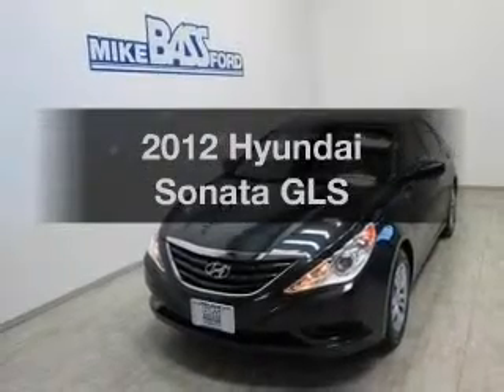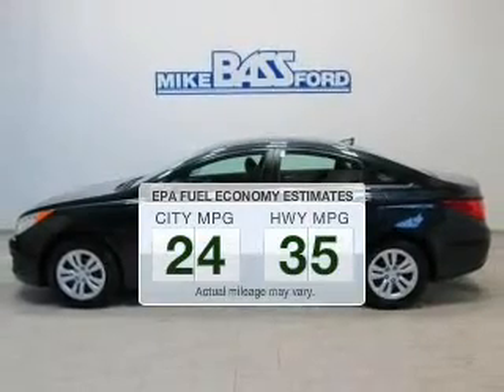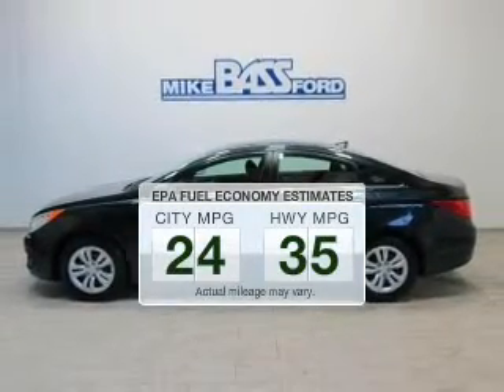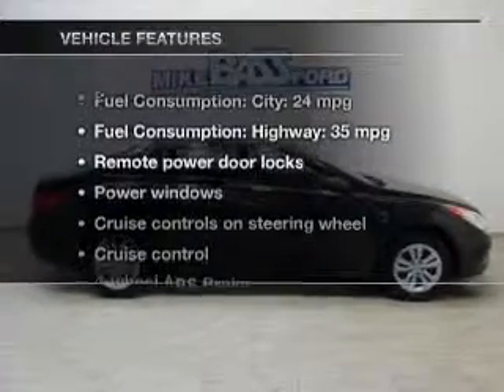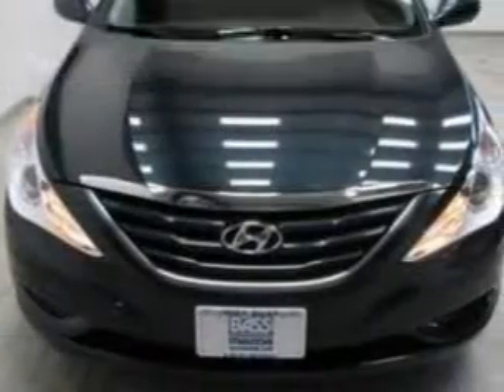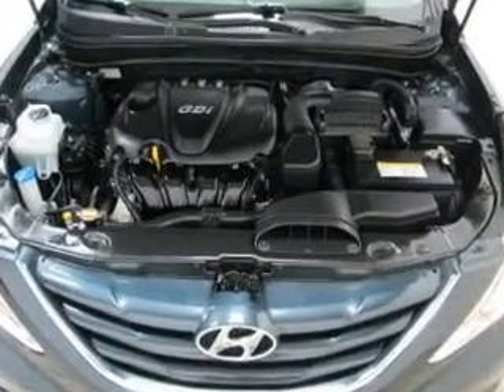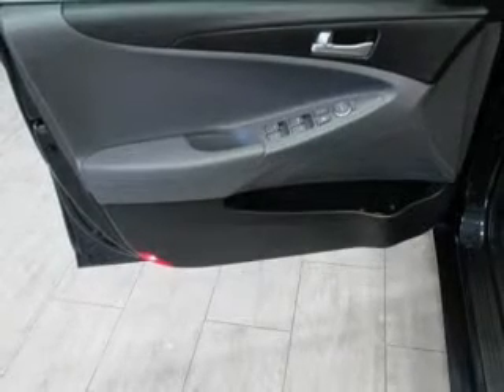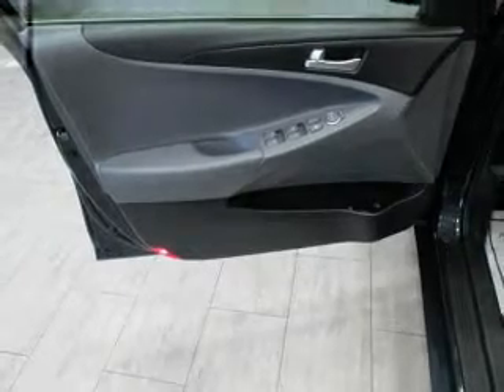2012 Hyundai Sonata - Sheffield OH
Year: 2012
Make: Hyundai
Model: Sonata
Trim: GLS
Engine: 2.4 liter inline 4 cylinder 16 valve
Transmission: 6-Speed Automatic
Color: Midnight Black Mica
Mileage: 32319
Address:
5050 Lorain Rd